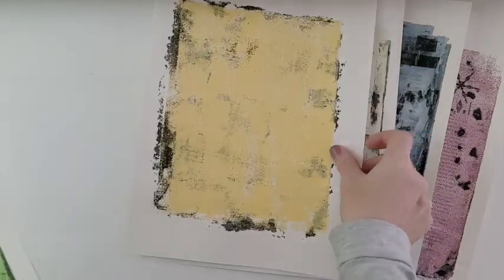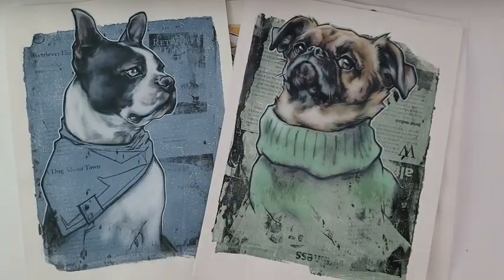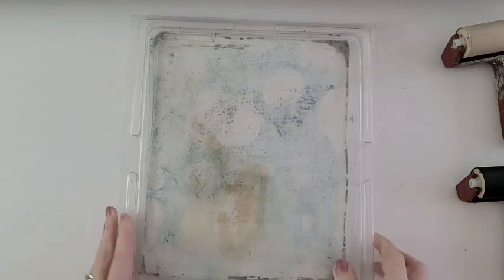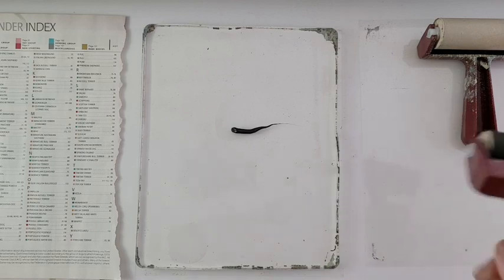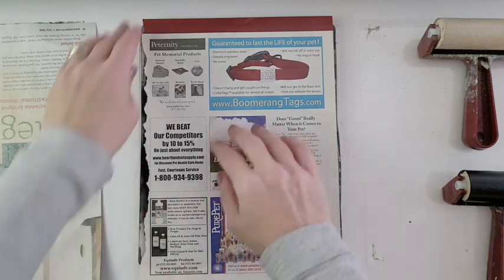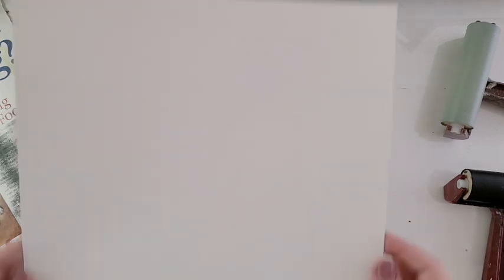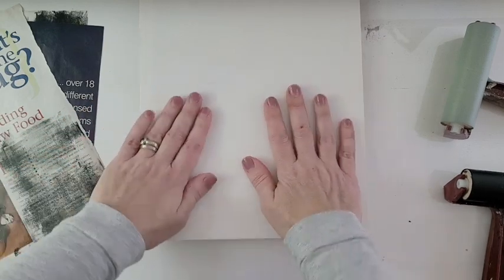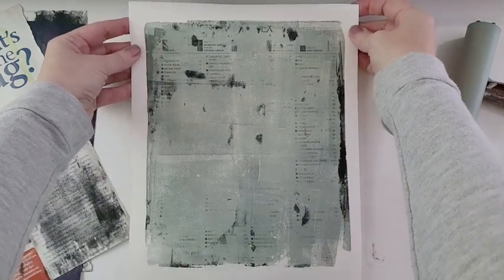Artist vlog 025: How I print my abstract backgrounds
Some of you have been asking about the backgrounds I use for my daily dog portraits, so today we’re going to do some printing!
Thanks again for watching ;D